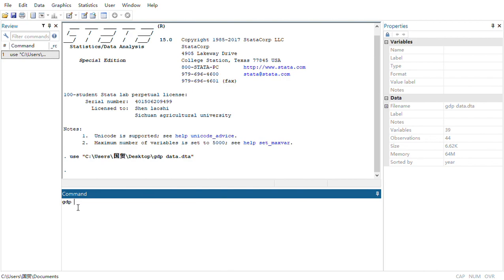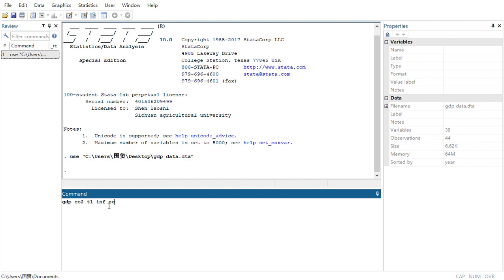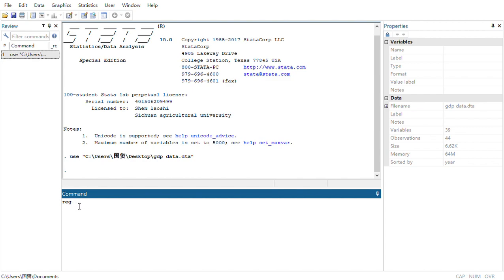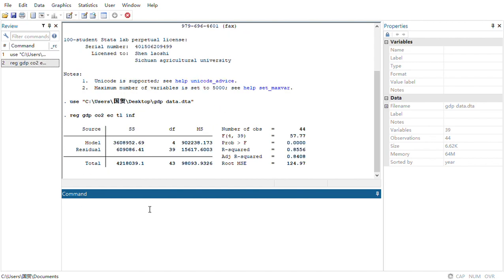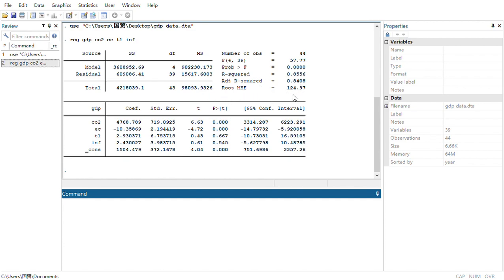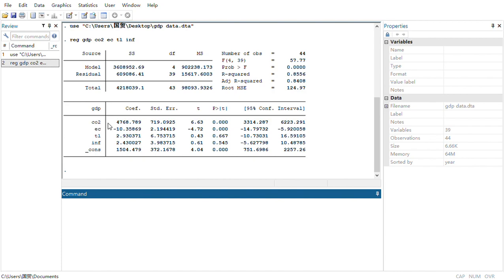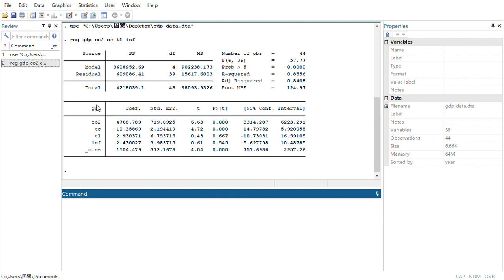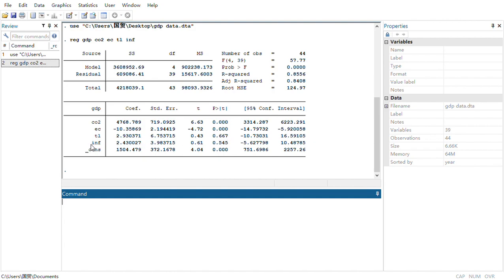ORDINARY LEAST SQUARE REGRESSION (OLS ) TUTORIAL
How to perform ordinary least square (ols ) model in stata analytical software .